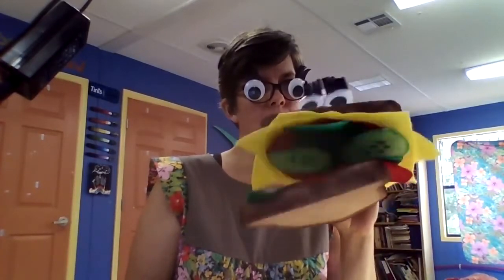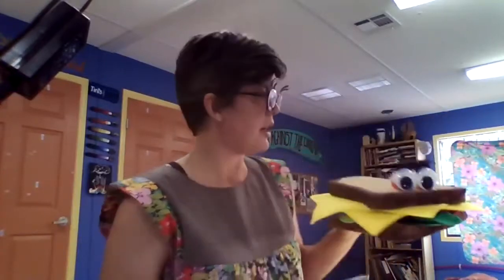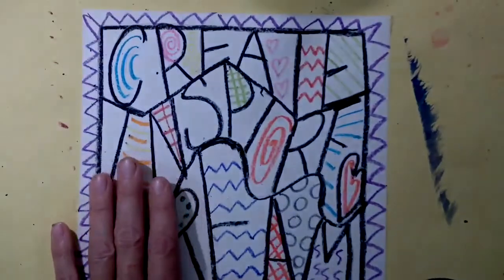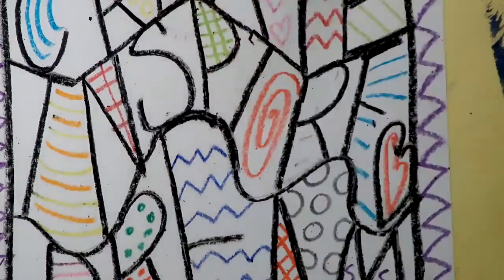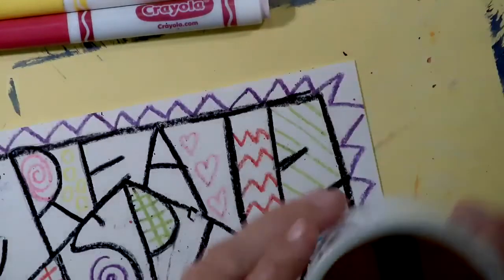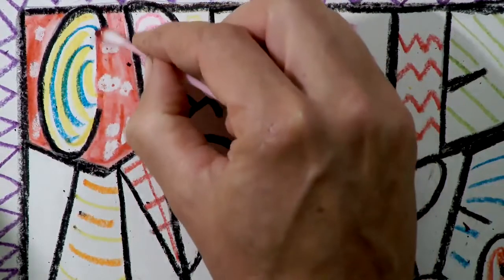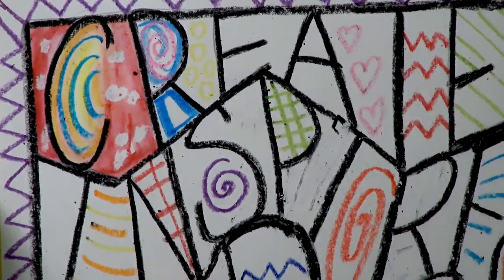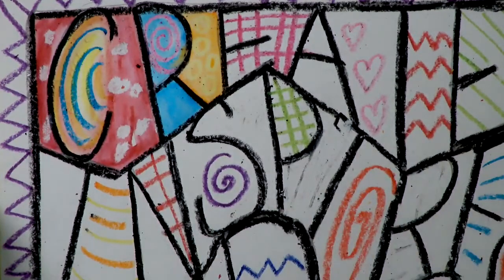2nd and 3rd Grade Square 1 art part 2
Today we are finishing our square 1 art project.